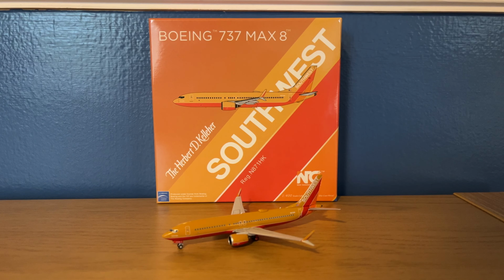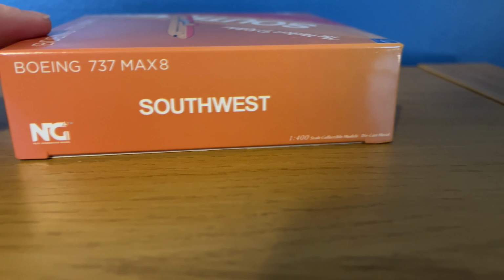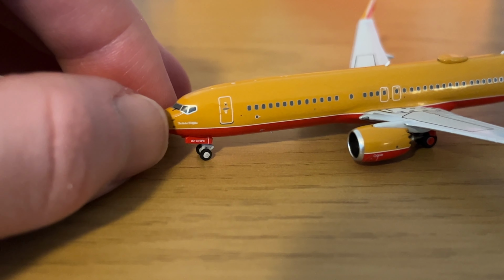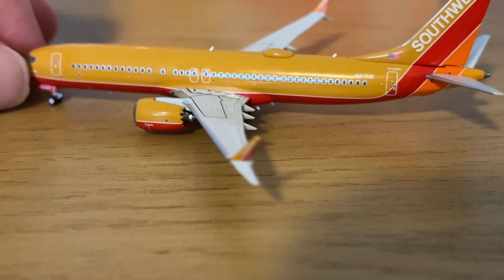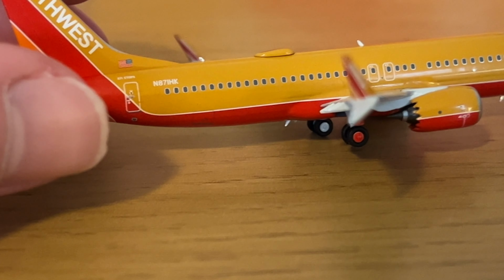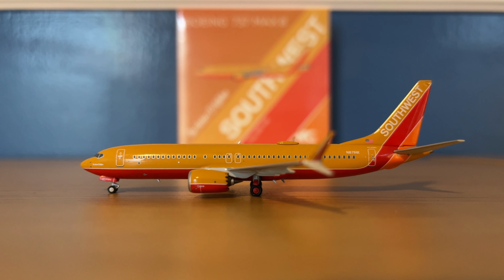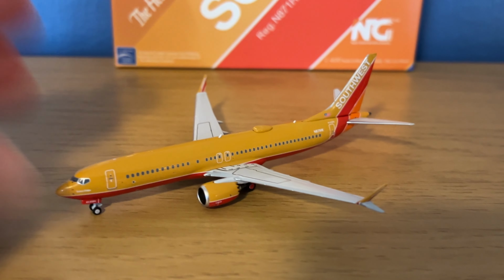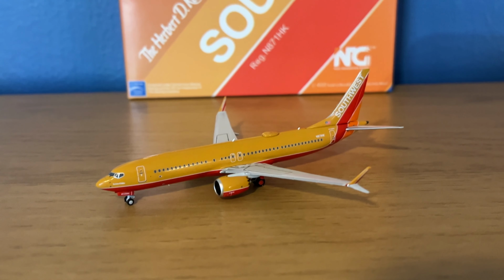NG Models Southwest Airlines 737 MAX 8 "The Herbert D. Kelleher" 1/400 Scale Review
Model Details:

Scale: 1/400
Item Number: 88001
Release Date: January 2023
Airline: Southwest Airlines
Aircraft Type: Boeing 737 MAX 8
Registration: N871HK
Livery: Desert Gold Retro (2005)
Aircraft Name: The Herbert D. Kelleher

For your viewing pleasure, this video is available in 2160p60 4K.